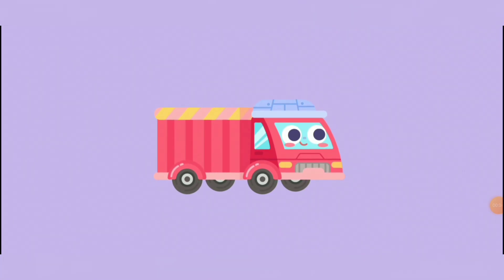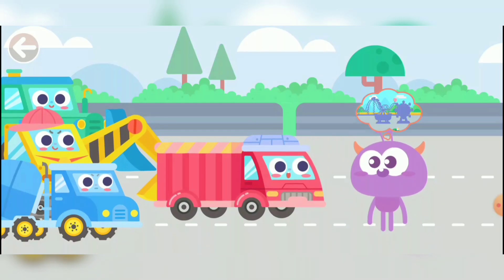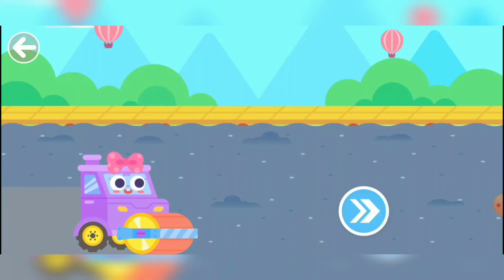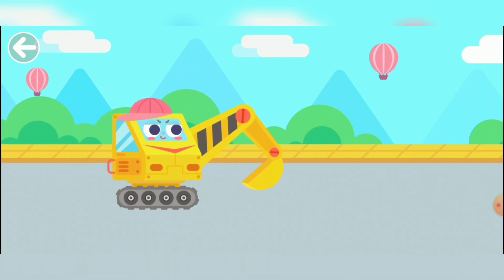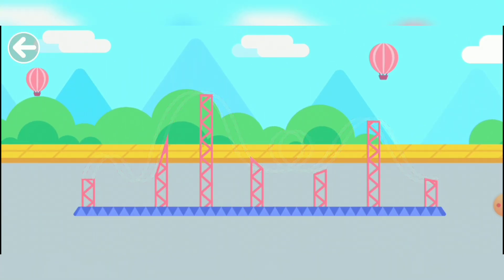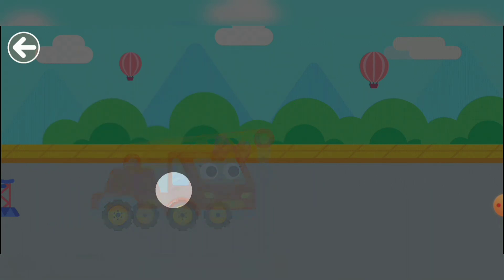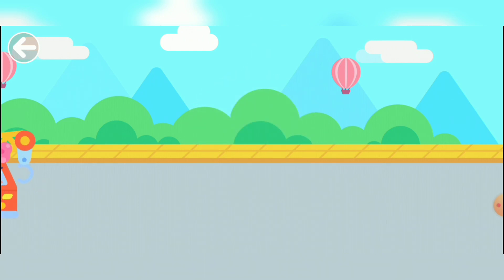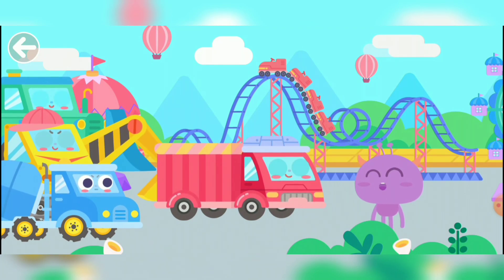Video Game for Toddlers (Engineering Vehicles for Toddlers )- Toddler Activities: Build the Park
Hey there, LearnTimeKids friends! Welcome back to our exciting world of learning and fun. Today, we have a special treat for our little explorers – an Engineering Vehicles Adventure Game designed just for toddlers! So, buckle up and let's dive right into the world of construction and creativity!"

Engineering Vehicles Adventure Game is an exciting way for your toddlers to learn and play online. It's safe, educational, and loads of fun! Until next time, keep learning and exploring, little adventurers!

gameplay_video_for_kids
game video for toddlers on youtube
video game for toddlers online
game video for toddlers
You can Download Engineering Vehicles game from google Playstore.
Toddler Activities
Toddler Activities
Toddler Activities